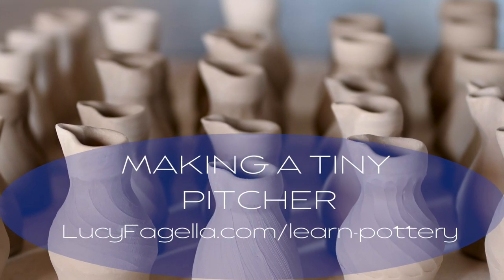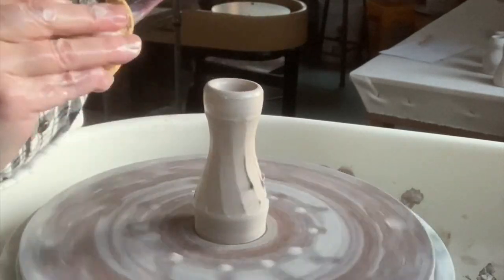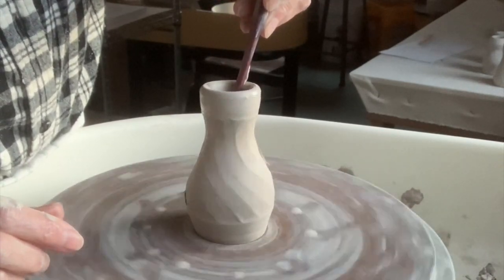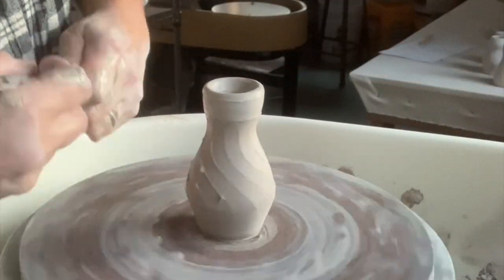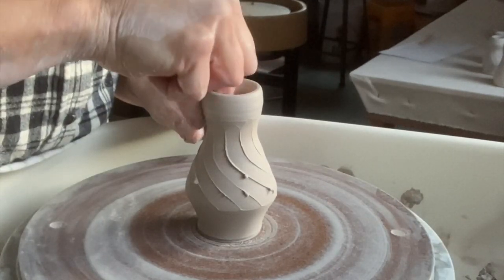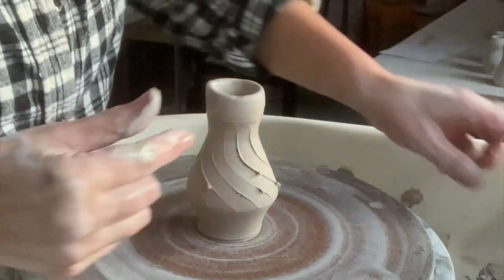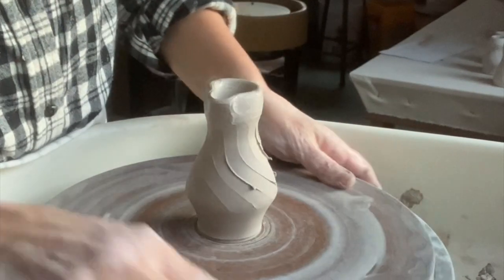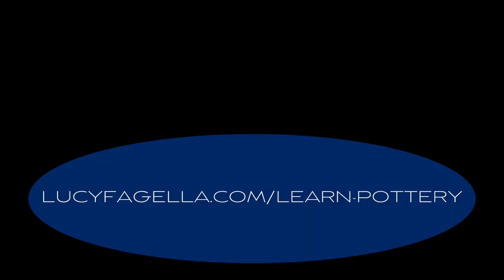Making a Tiny Pitcher Lucy Fagella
Another "Quick Pottery" video ...  2 minutes. This one is a glimpse into how I make a tiny pitcher at the potters wheel
• If you would like to see longer detailed instructional videos or support the making of these short videos please visit.
, to purchase a wood pottery tool or functional pottery for your home.
Let me know what it is you most want to learn on the potters wheel. Go to lucyfagella.com to sign up for my quarterly newsletter. Keep up to date when full length instructional videos will be available.
Lucy